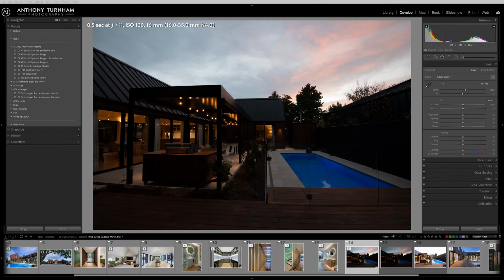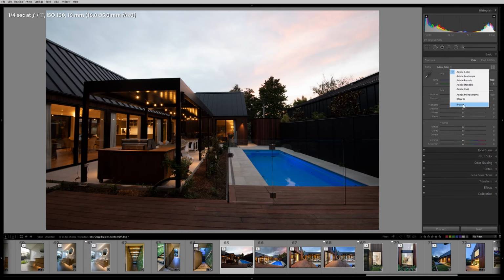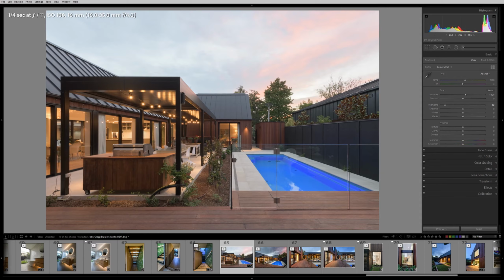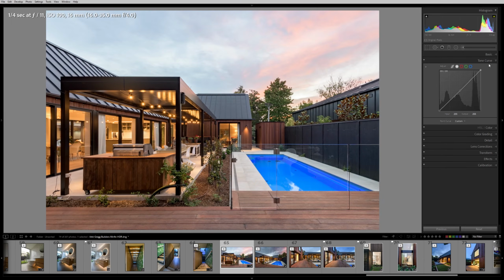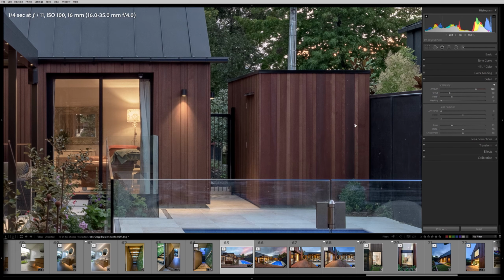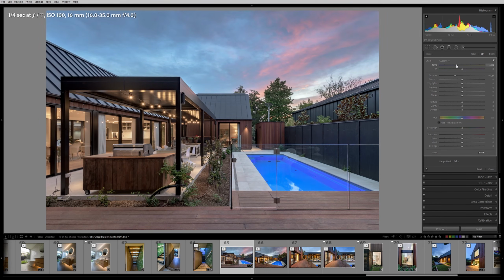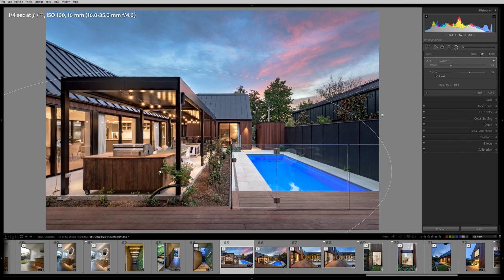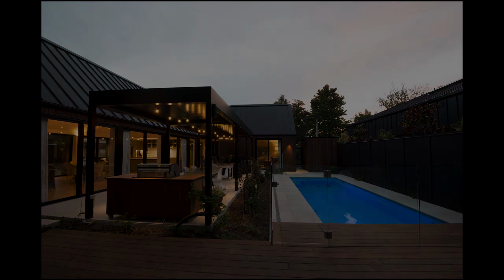FULL EXTERIOR PHOTO EDIT IN LIGHTROOM - Complete tutorial!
In this video tutorial, I share my complete Lightroom workflow for editing architecture. In this case, a photo of a real estate exterior taken at dusk.  There are several challenges that need to be overcome in order to get a good finished photo. We look at basic adjustments in Lightroom and then get more specific with the edit using local adjustments. I talk through the aspects of why I'm using certain tools and sliders and why I apply them in the way I do. I dive into everything and no knowledge is off-limits.

For the finishing touches, as with all of my work, I let Luminar AI handle the wow factor. The subtle addition of intelligent contrast, saturation sharpening and more. All done with a simple one-click fix.

🙏 I hope this look at my approach to editing architecture serves you well.